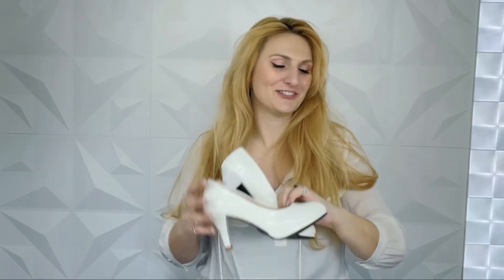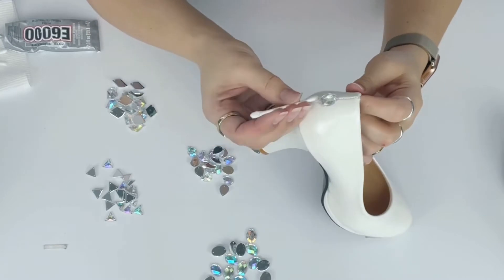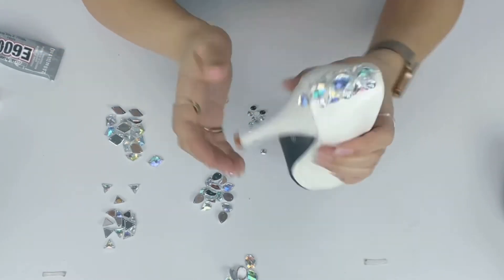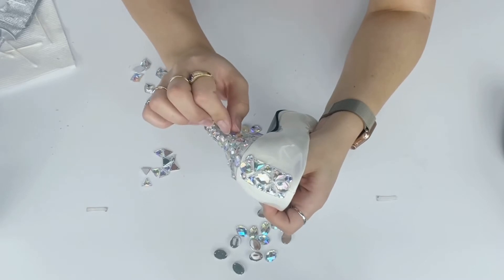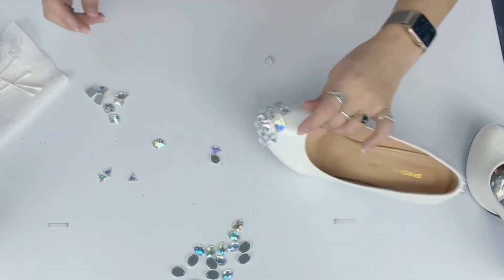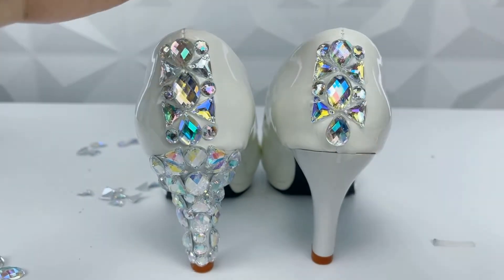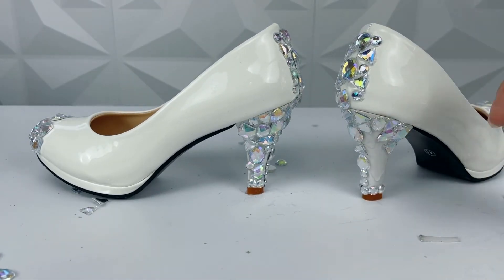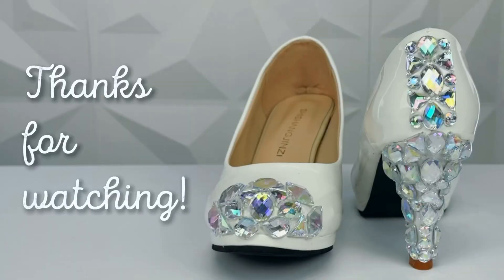Making Boring Shoes Fabulous with Gems!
Hi Everyone!

Today’s DIY is taking a pair of plain white pumps and turning them into the most sparkly, glamorous heels! I use E6000 and the gems from Amazon I’m in love with and added some glam to these shoes by capping the toe and entire heel and bedazzling a column up the back of the shoe from the heel.

I’m so excited about how they turned out. They’re SO cute! This is a simple craft, but it’s adds the wow factor! I love these glammed up, fabulous heels and hope you do too! If you’d like to glam up your shoes like I did you’ll need:

Also, if you liked this video, please check out some other crafts I’ve made with these gems: